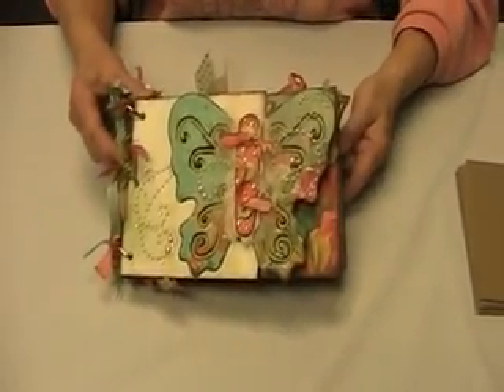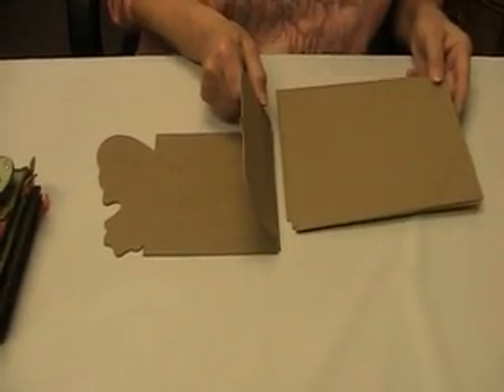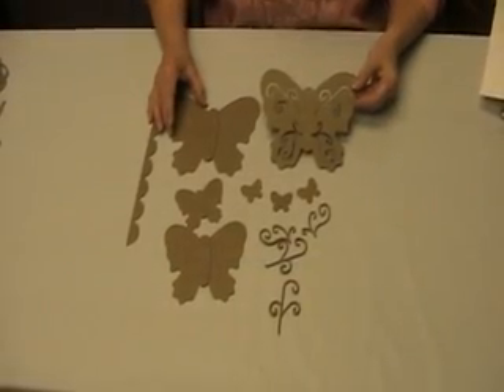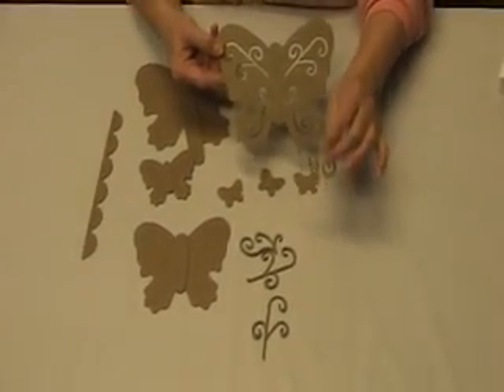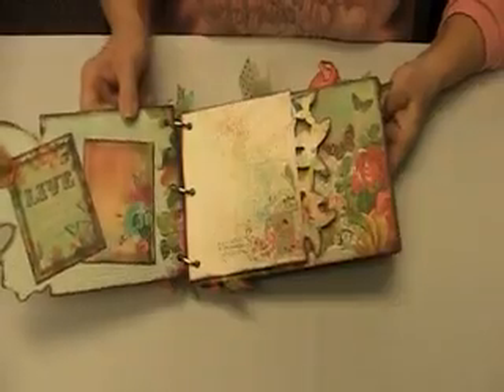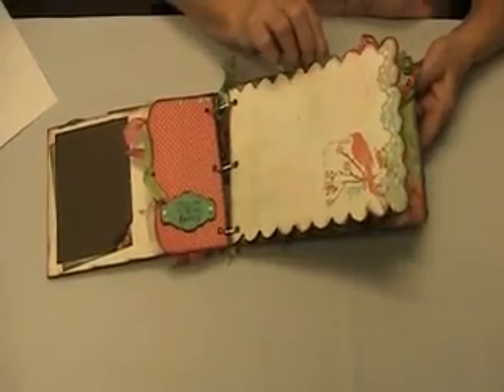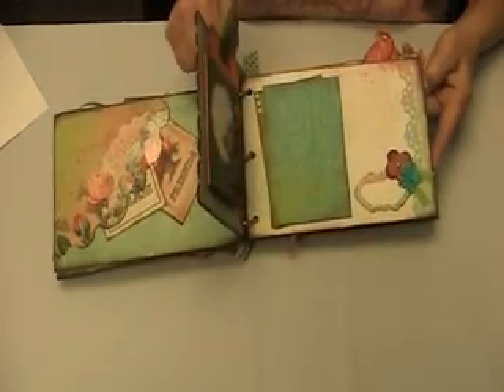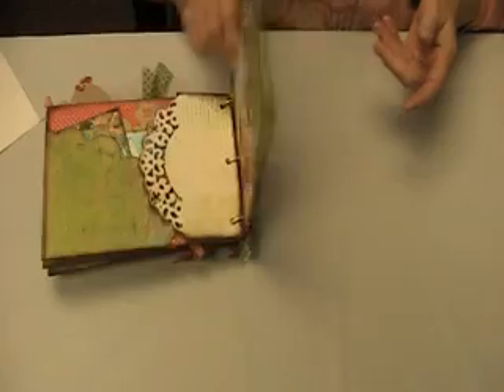Butterfly Mini Album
Want to make this album yourself. Purchase the Kit and receive a free instructional video!

This beautiful album was made using our accucut butterfly album builder die, with some of Karen's flair of vintage,and distressed looks to make this beautiful album one of a kind.